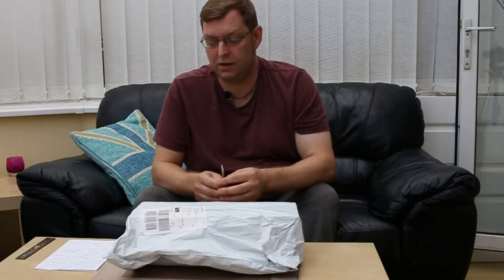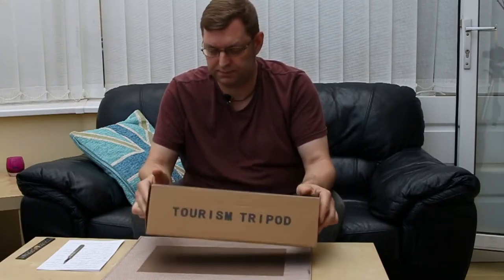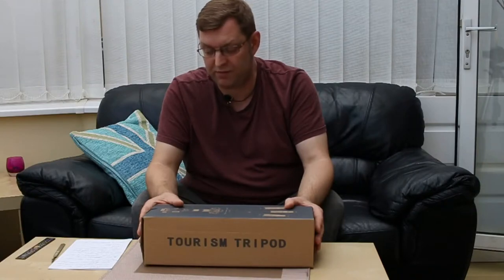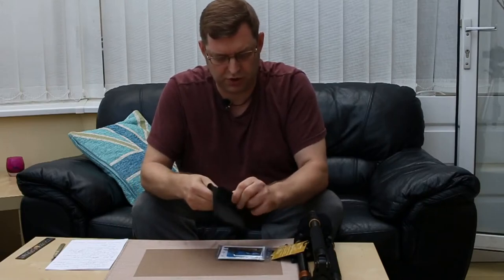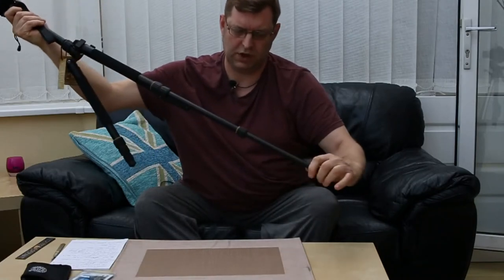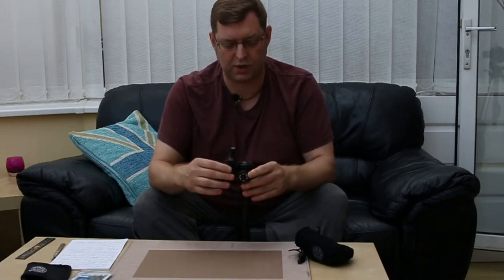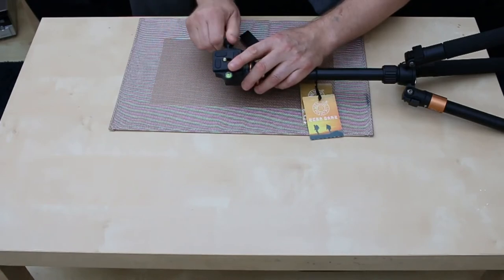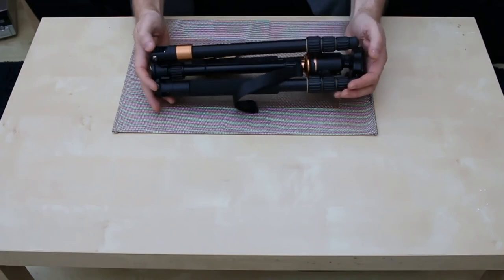Q999 Tripod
Unboxing my new Q999 Tripod with ball fluid head has arrived for the SCI Studio so i made this video to help you all decide if its worth having...